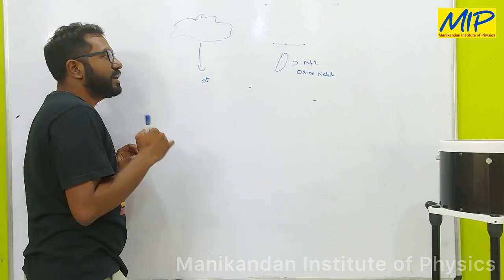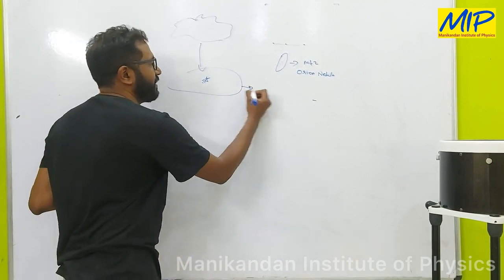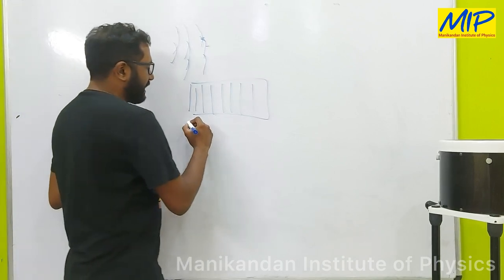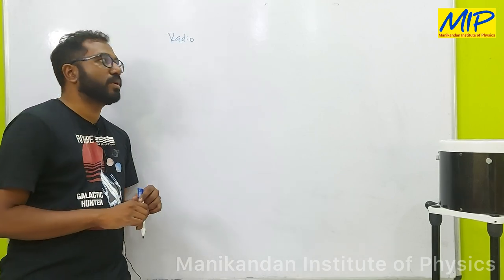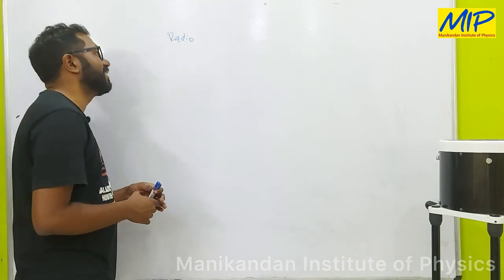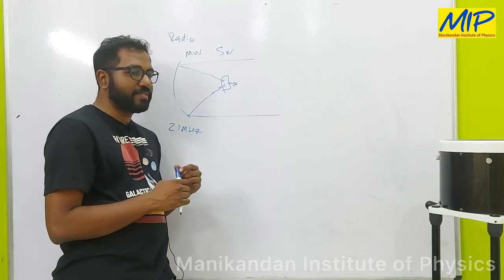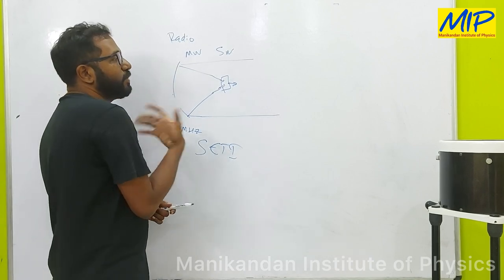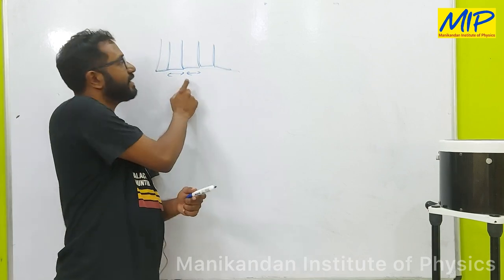Astronomical Instrumentation part - 2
Lecture series on Astrophysics – Astronomical Instrumentation - part 2 .

Dr.Balaji Muthusubramanian M.Sc., Ph.D in Astrophysics (Germany)
4Pi Astronomics, Athens,
Greece Skillex, Hyderabad,
India Stack Nexus Inc, USA.